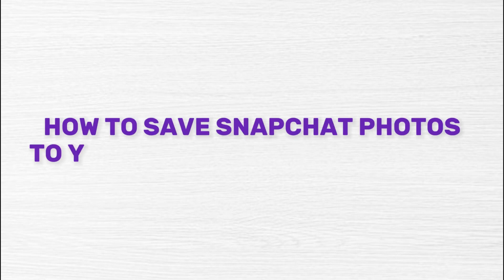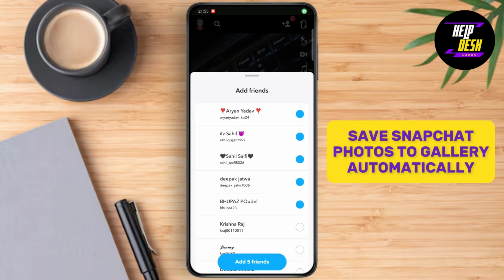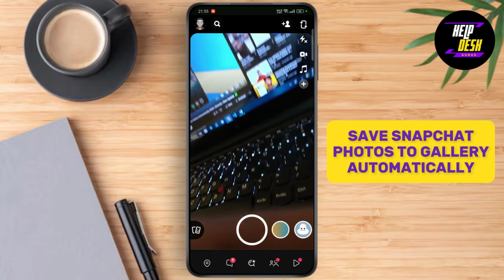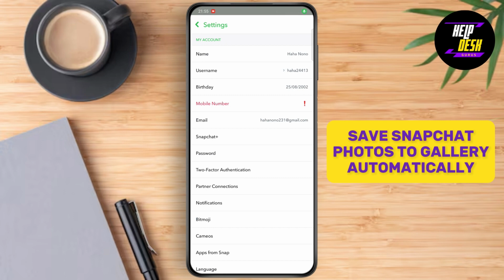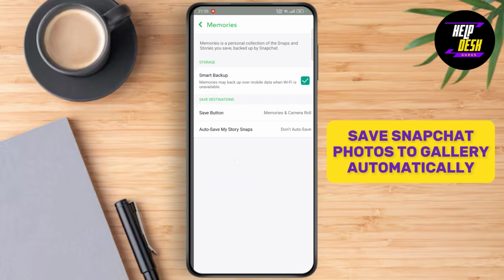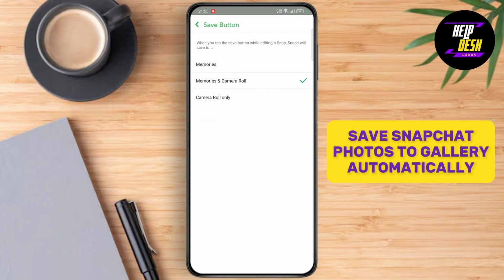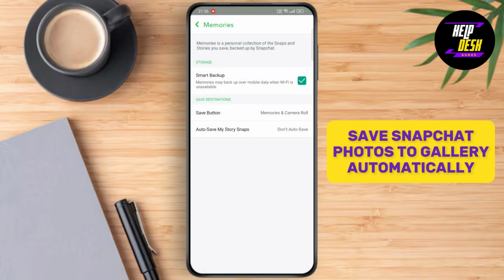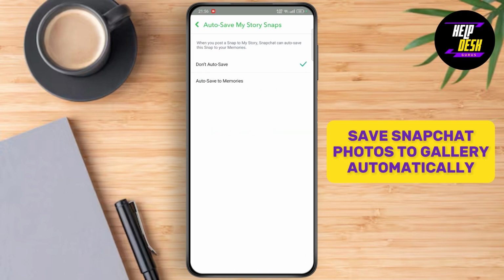How to Save Snapchat Photos Automatically to Gallery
How To Save Snapchat Photos Automatically To Gallery | Help Desk Gurus Tutorial

🔧 What We Offer:

Step-by-Step Tutorials: Learn with clarity and ease.
Troubleshooting Tips: Overcome tech hurdles quickly.
Professional Tech Advice: Get insights from the experts.